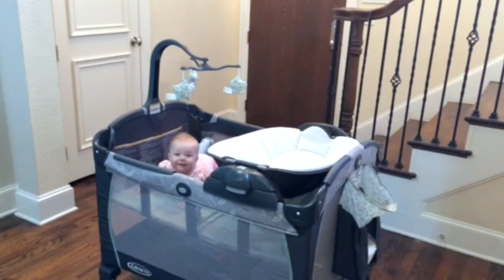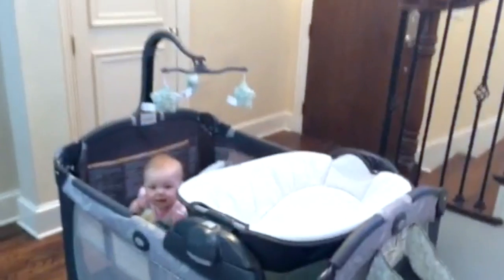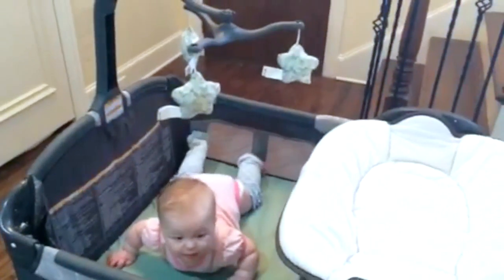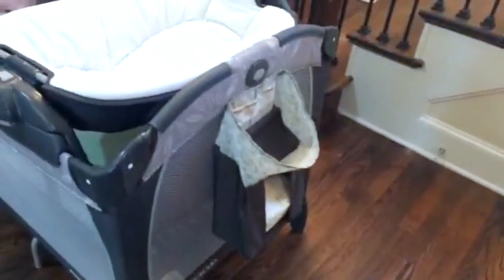Graco Pack n Play Demonstration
Blogger Jennifer Pilgrim and her daughter, Annabelle, demonstrate the versatility of the Graco Pack n Play Playard Portable Napper and Changer.